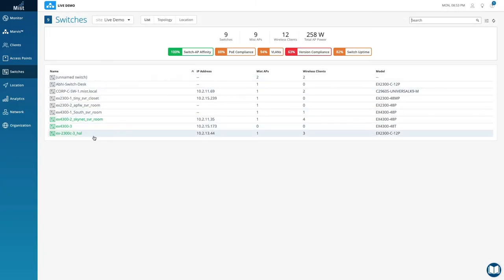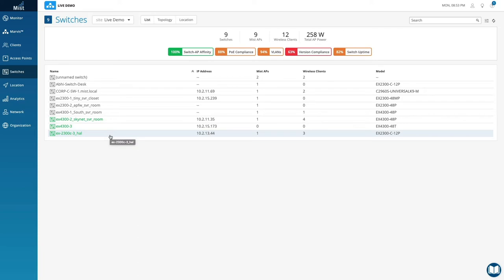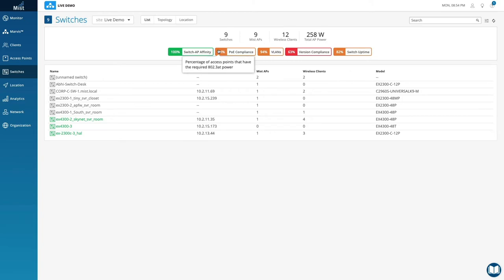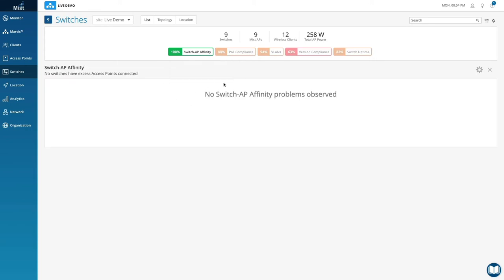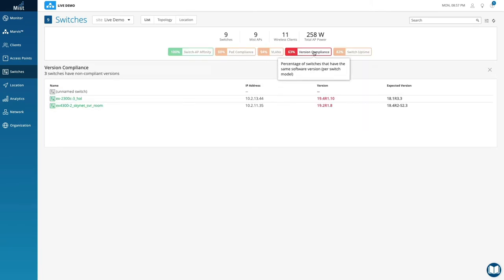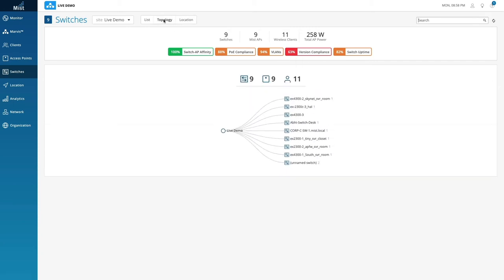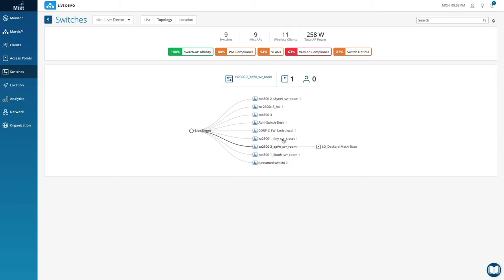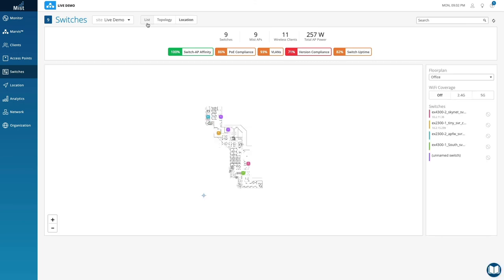Wired Assurance: Day 2 - Wired Health Metrics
Understand how the LAN is performing with key health metrics such as switch-AP affinity, firmware compliance, PoE compliance, etc. You can also see an inventory of all the switches and wired devices in a list, topology or location view.

See it in action at Wired and Wireless Wednesdays